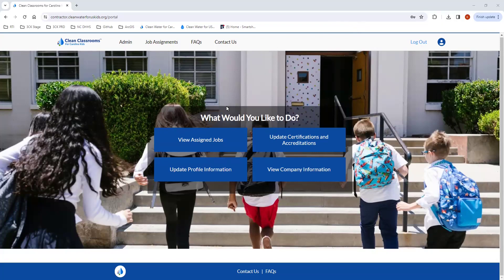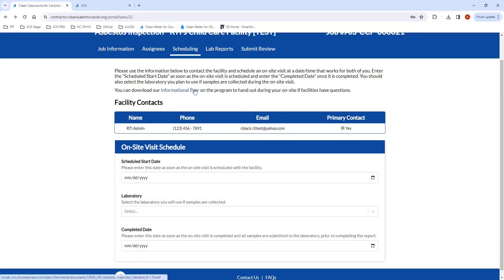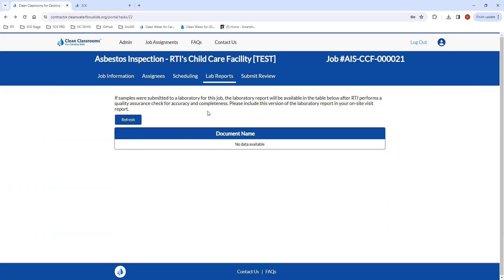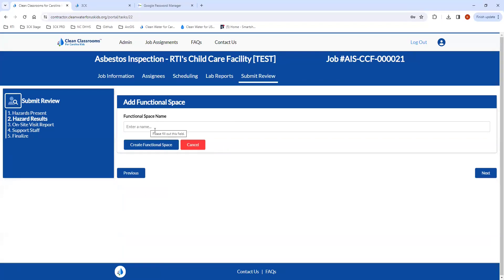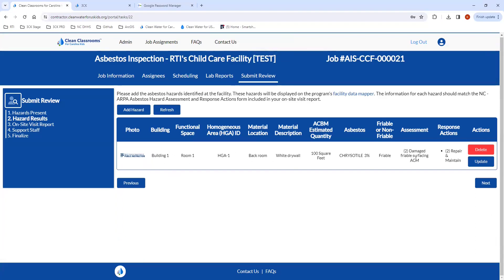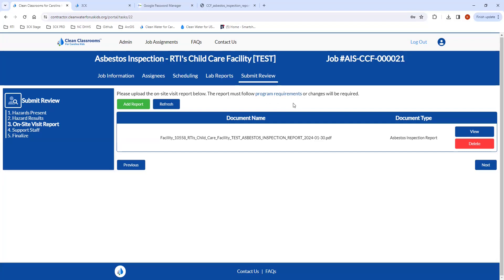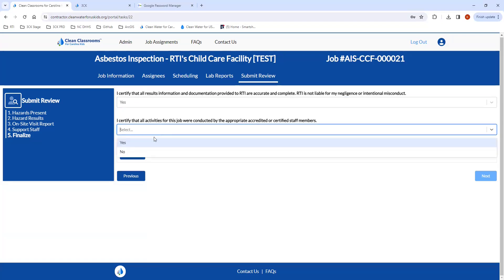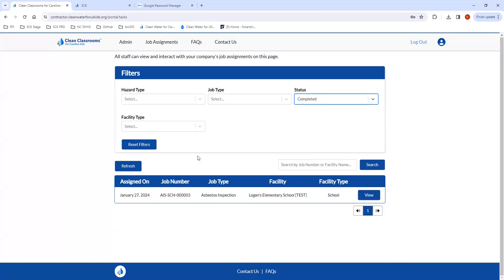Asbestos On-Site Visit Job Assignments - Clean Classrooms for Carolina Kids™ Contractor Tutorial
A tutorial for 3CK contractors that shows how to complete an asbestos on-site visit job in our online portal.